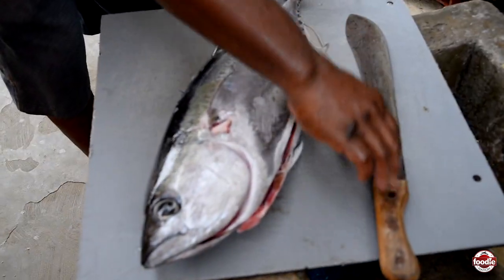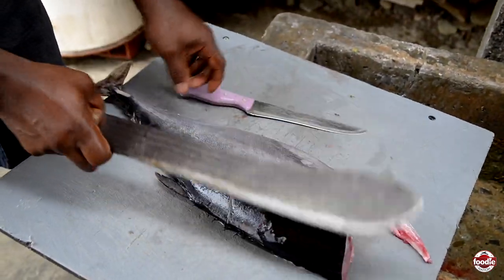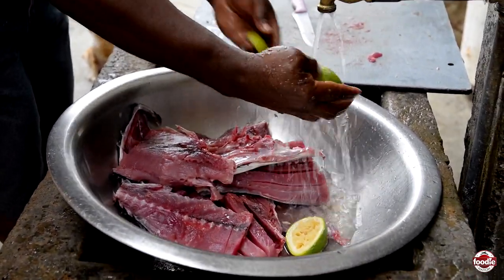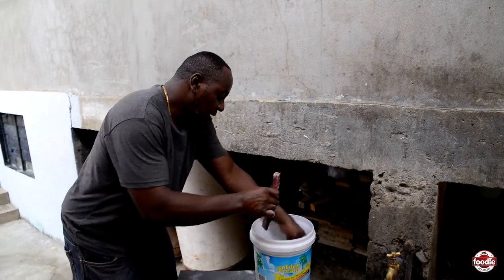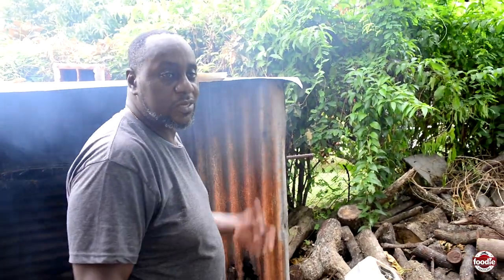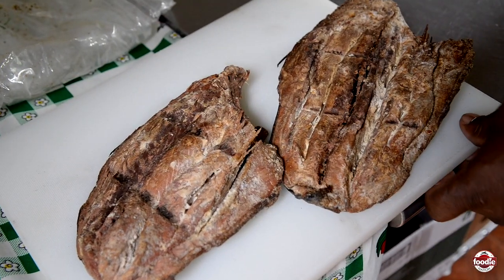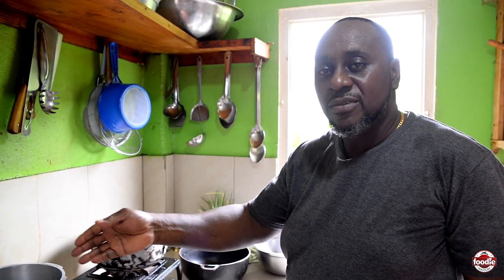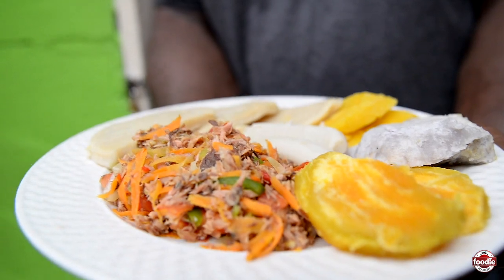Smoked Fish by Lolly & Tanty in Charlotteville, Trinidad & Tobago | In De Kitchen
Smoked Fish! Lolly takes us back to the ole time days as he demonstrates how he prepares his two-day Smoked Tuna Fish. Charlotteville is a quiet fishing village lying on the northeastern tip of Tobago on Man-o-War Bay.